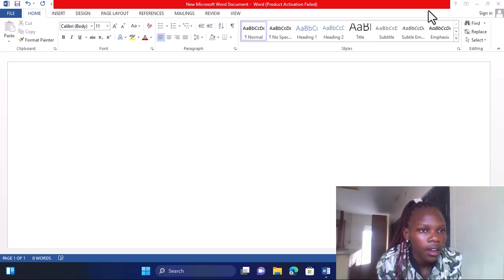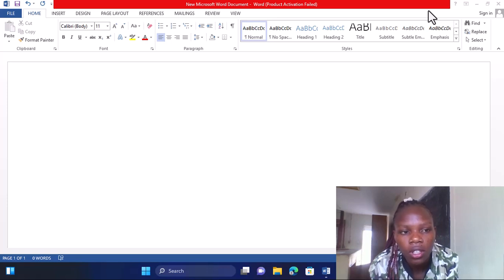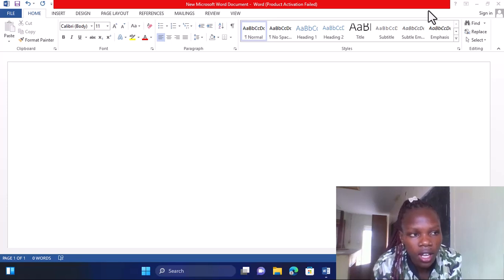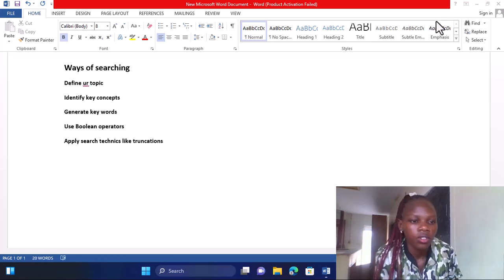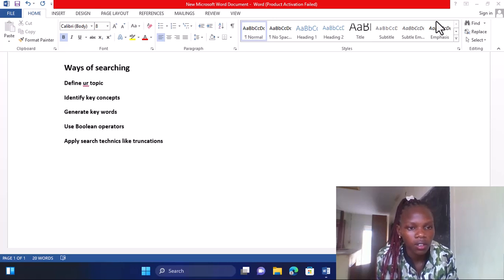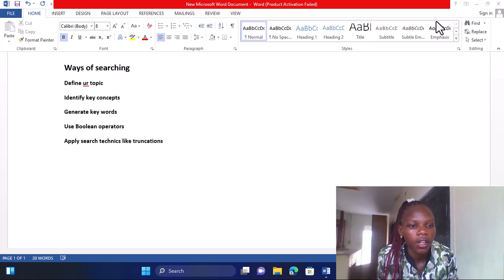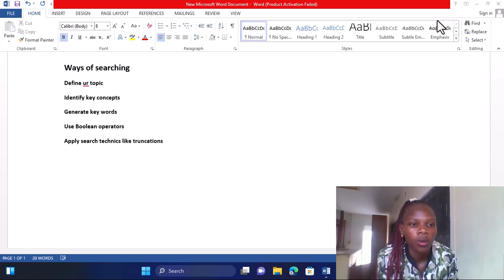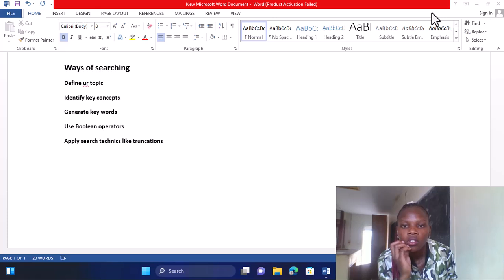find accurate information fast by mastering effective search strategies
Finding accurate and reliable information with search strategy